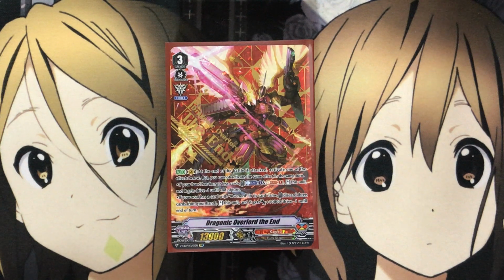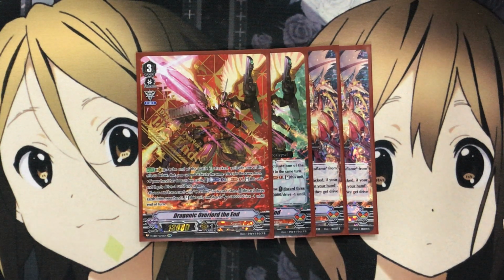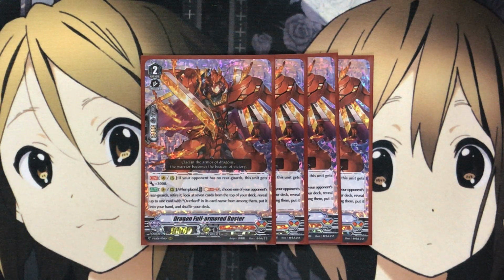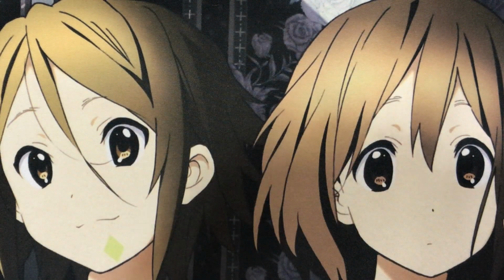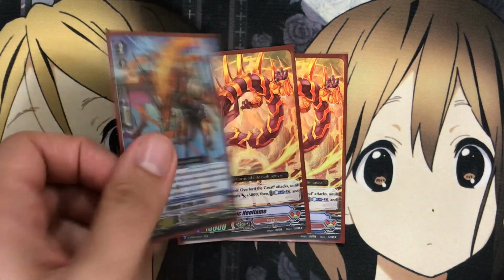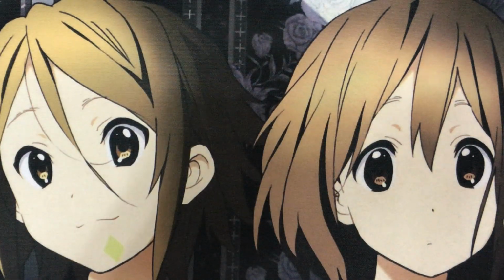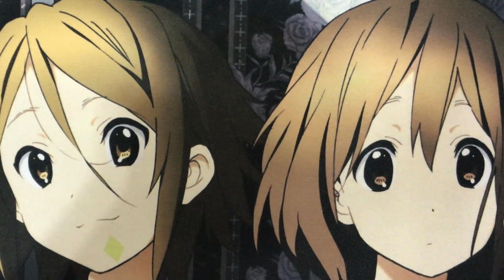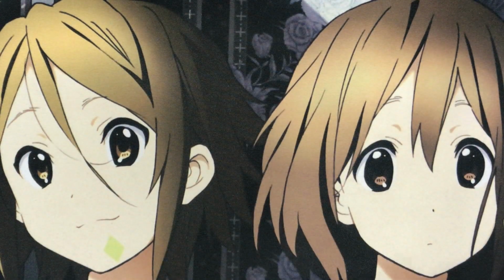My Dragonic Overlord Standard Deck Profile for Post The Heroic Evolution